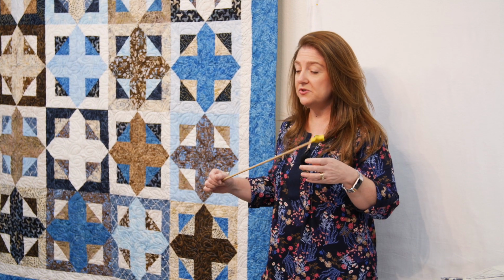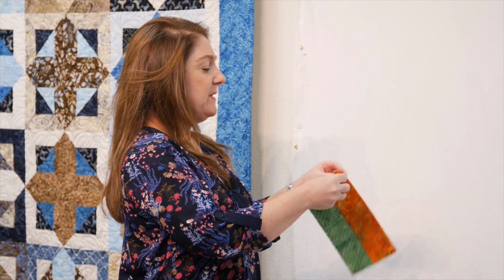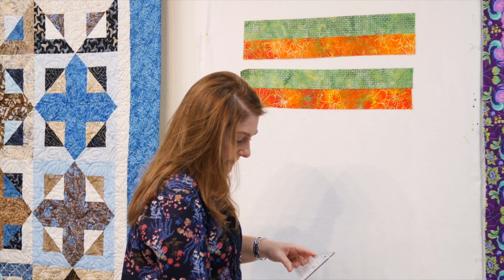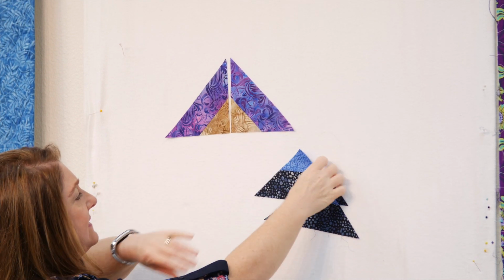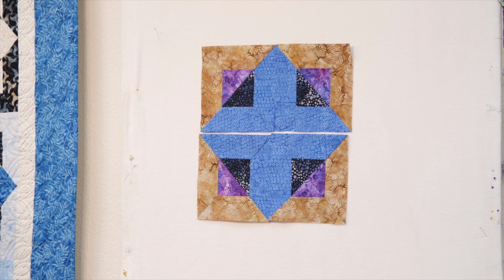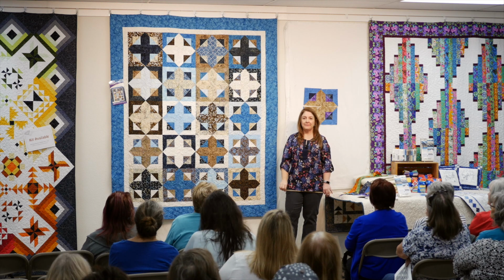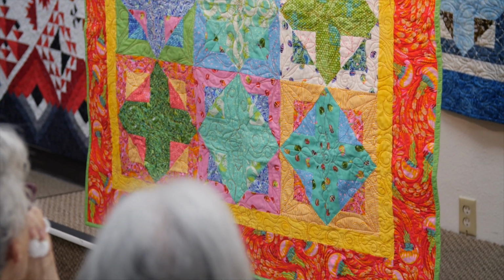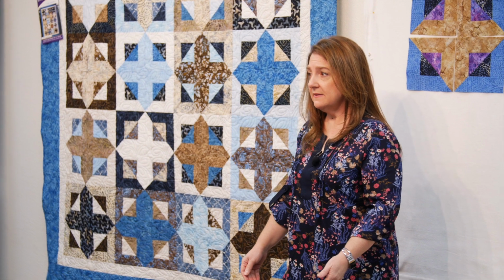Las Cruces - Strip Presentation by Cozy Quilt Designs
Influenced by the art of the American Southwest, Las Cruces uses 2½" strips and brings a balance of square and cross shapes to your quilt. Designed by our very own Daniela Stout!

The Las Cruces pattern includes instructions for six different sizes: table runner, lap, large throw, twin, queen, and king.

We also feature these patterns hanging on either side of Las Cruces in our video: